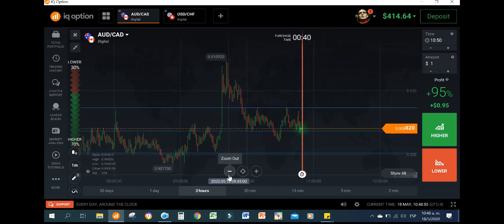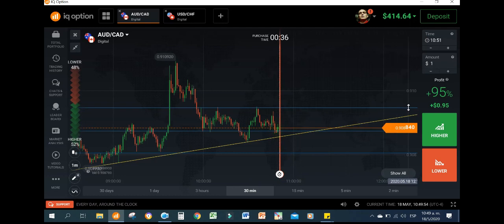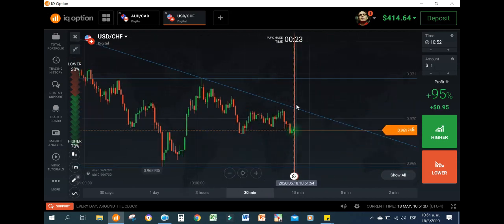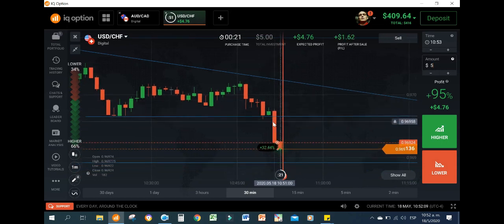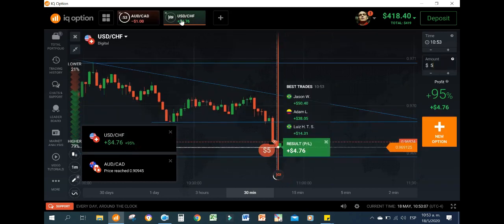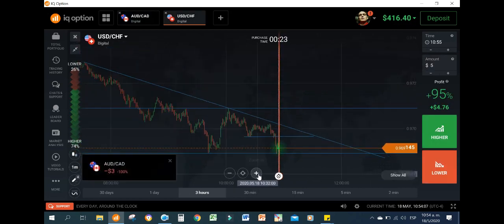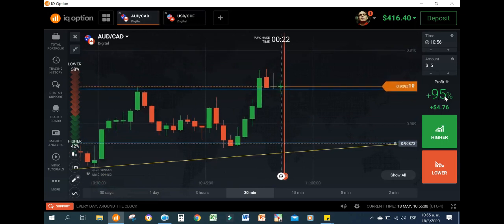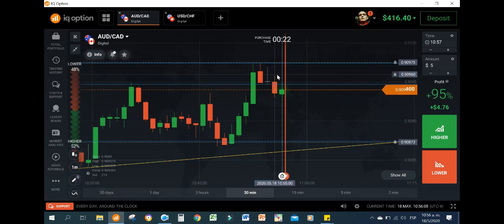The best iqoption strategy to win base on price action || earn up to 418$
In this video we talk about the candlestick behaviour. How price action works in iq option. We explain a trading strategy very profitable for iq option. Is very impotant to know how to place support and resistances levels to get trading opportunities. Iq option is a broker expert in binary options and forex.

Best Binary Options Pairs:
EUR/USD
GBP/USD

trading iq options ,
iq options strategy ,
iq options review,
iq options,
iqoption opinions,
noah trading, iqoption scamm